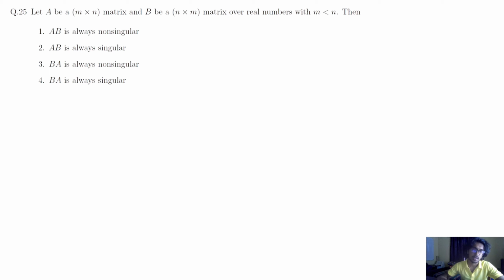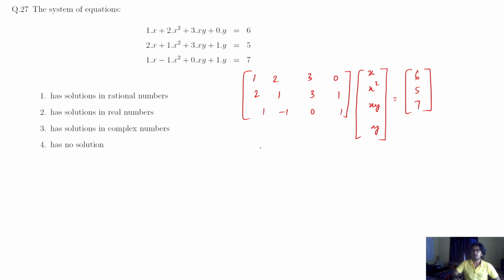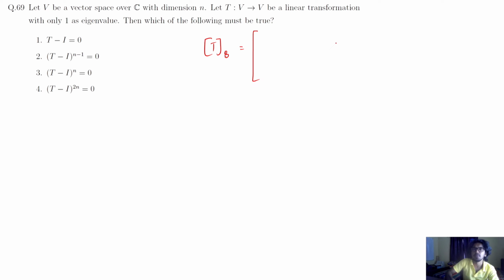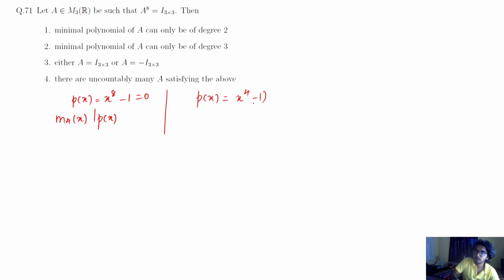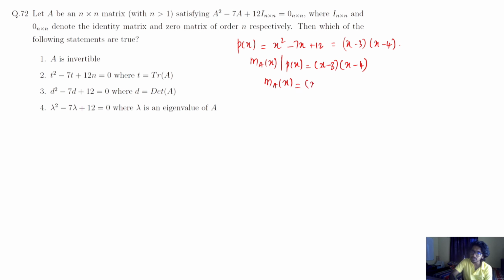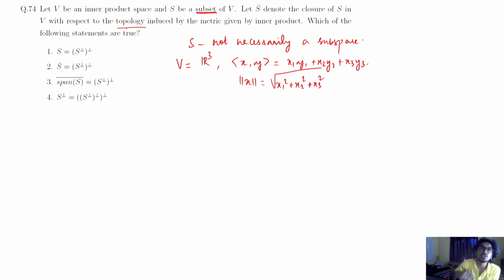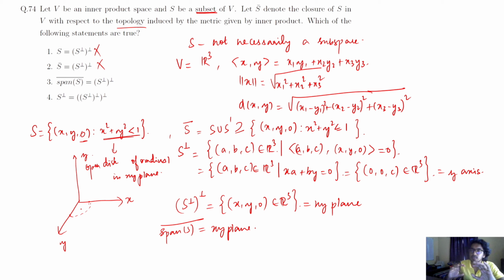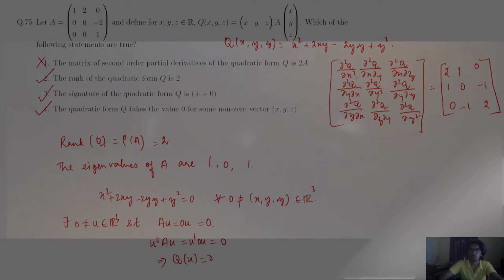Linear Algebra (English)| CSIR NET June 2018 - Complete Solutions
Some problems from June 2018 Question paper have been discussed. Along the solution, the underlying concepts have been revised in order to enable a better learning for learners.